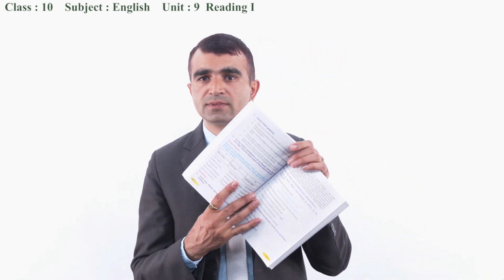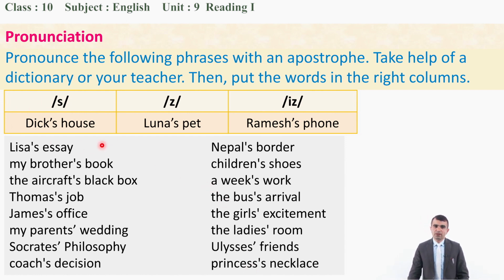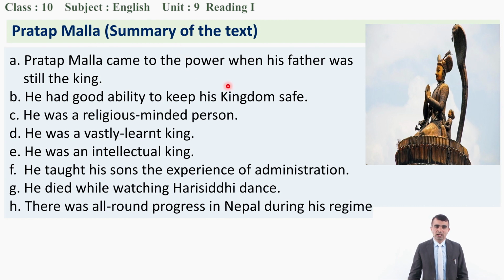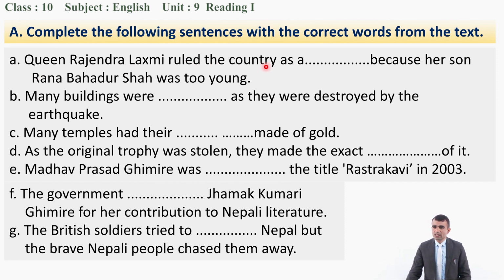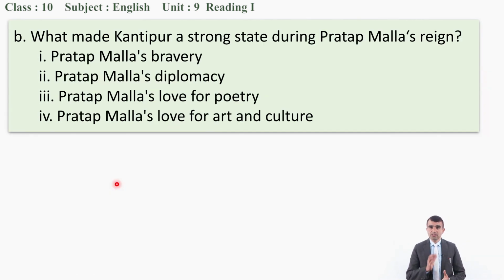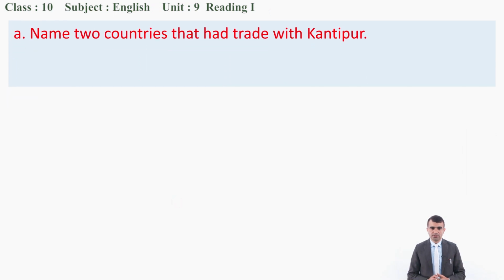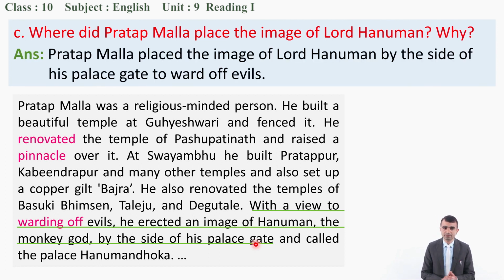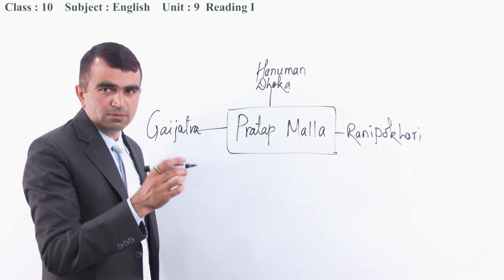56 Class 10 English Unit 9 Reading I Exercises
Class: 10
Subject: English
Unit 9 Reading I Exercises

सानोठिमी, भक्तपुर
© Center For Education and Human Resource Development
Sanothimi, Bhaktapur